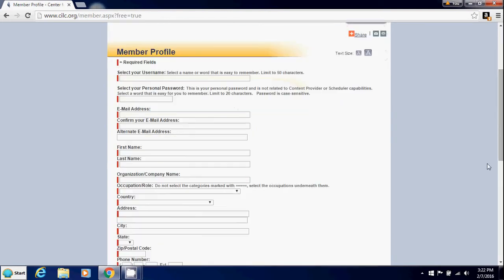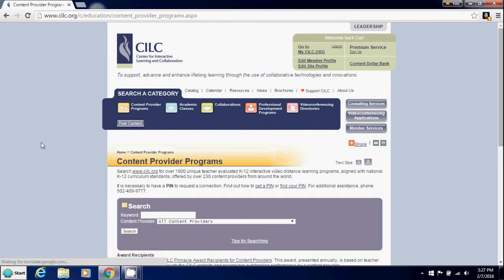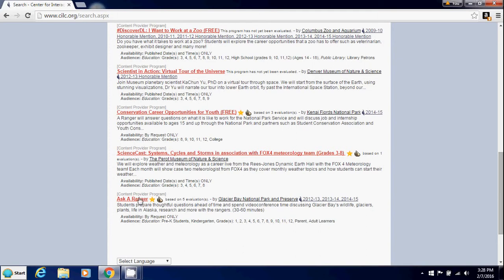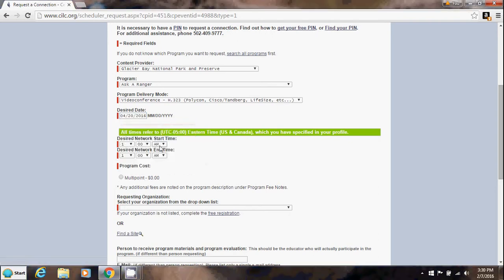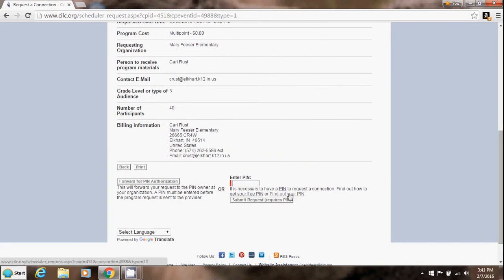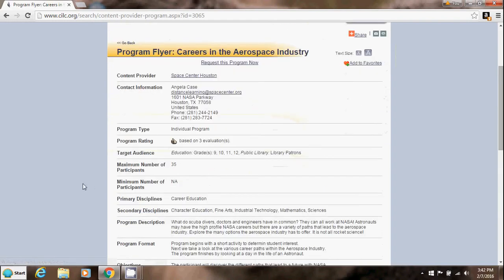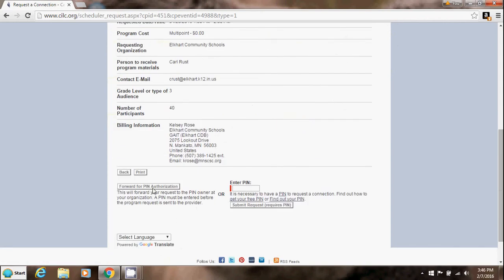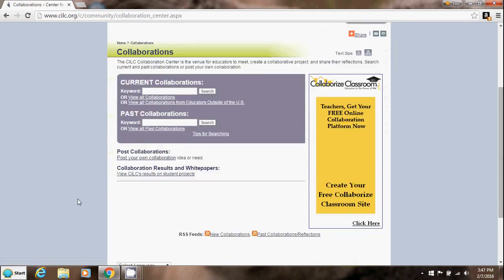Using CILC with Carl Rust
This walks teachers through setting up a CILC account and doing a search. Some of the info is specific to Mary Feeser Elementary School, but some would be useful to others.